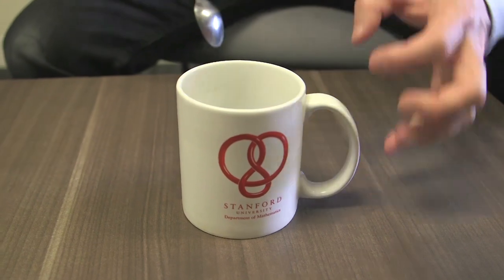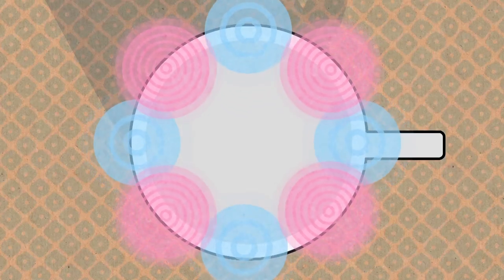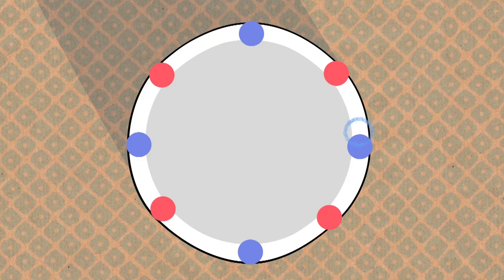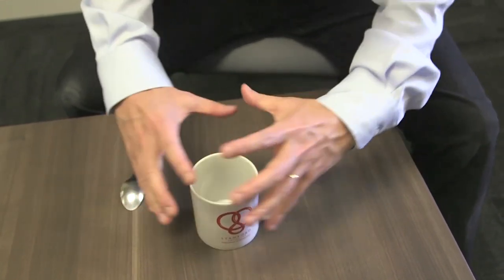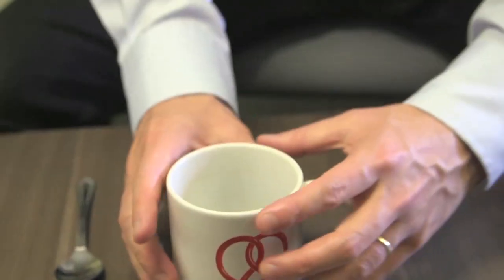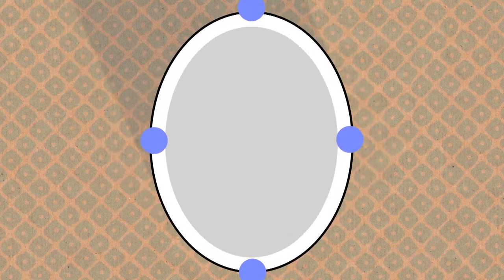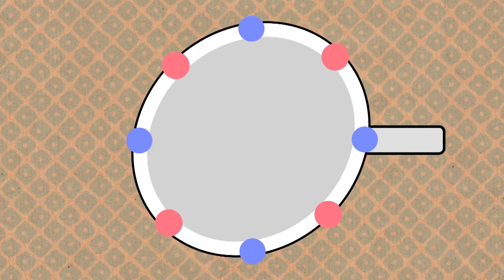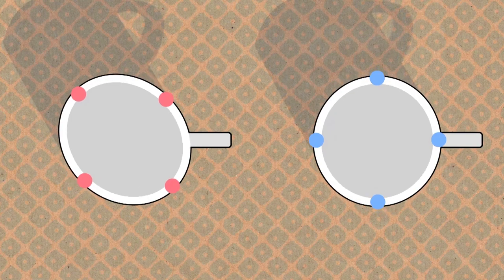Coffee Cup Vibrations - Numberphile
Tadashi explores coffee and tea cups to new depths...

A NOTE ON THIS VIDEO:
A few of our Tadashi videos blur the already blurry line between mathematics and physics... Some people suggest they may be a better fit on Brady's dedicated physics channel (called Sixty Symbols).

In response, the reasons they are on Numberphile are:

1) Tadashi, while certainly a modern polymath, is based in a mathematics department.
2) This sub series (with its animation and extra production work) has been supported by the Mathematical Sciences Research Institute, a Numberphile collaborator.
3) Some of the previous and future Tadashi videos are more math-oriented than physics - and it just makes sense to put them on one channel rather than dividing the series between two channels on an ad hoc basis.

In a multi-disciplinary world, it is challenging to run YouTube channels which people come to associate with just one discipline.

That said, feel free to go over and watch hundreds of physics videos on Sixty Symbols